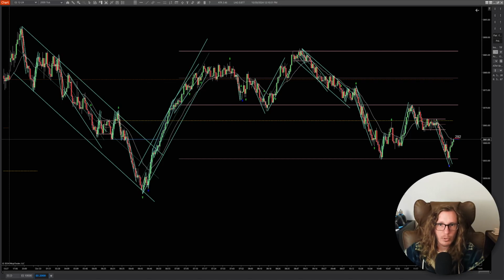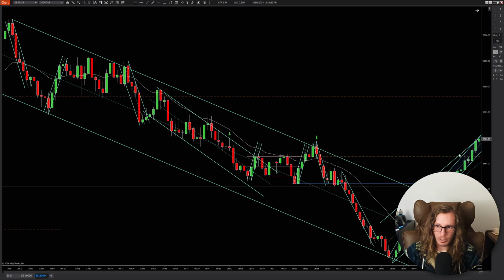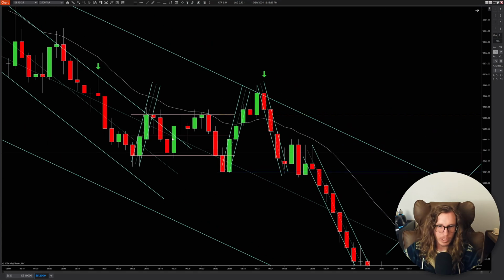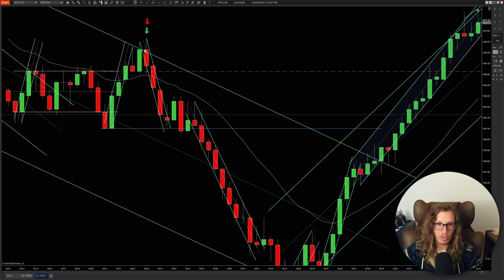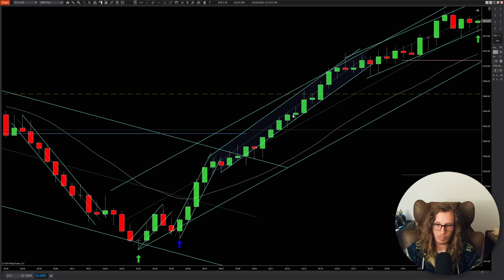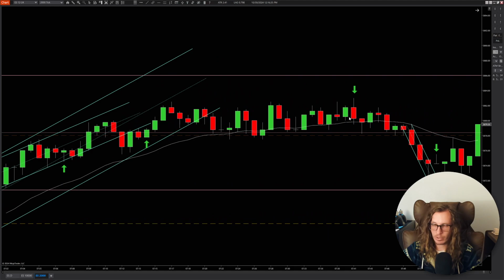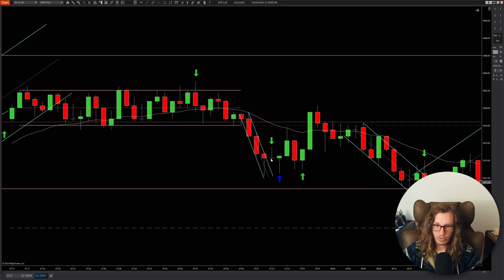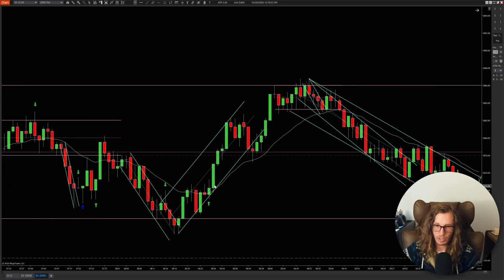Price Action Trading Strategy For Scalping And Running On The ES!